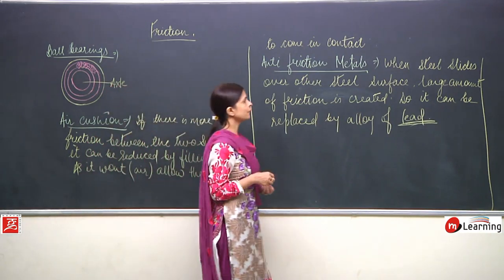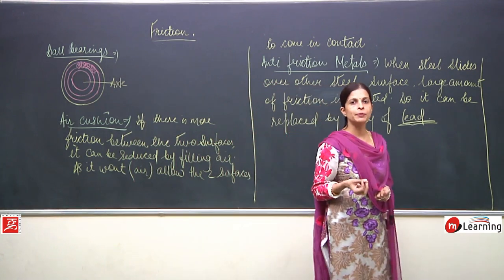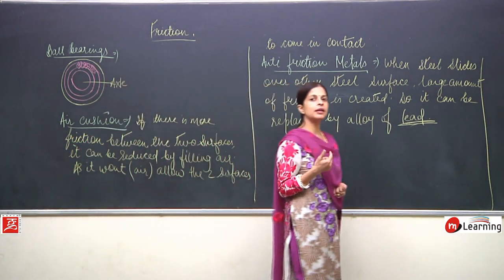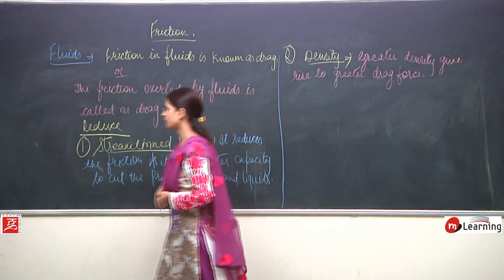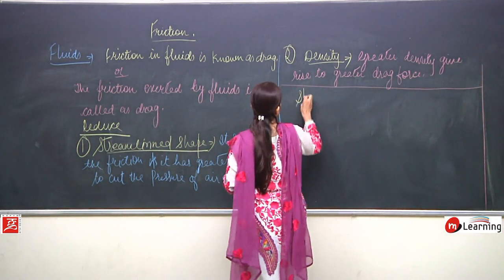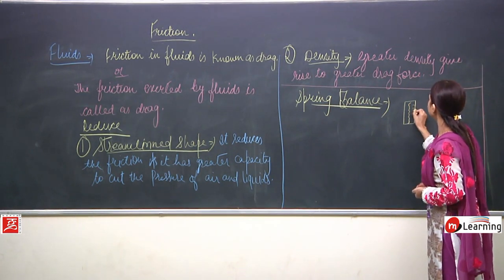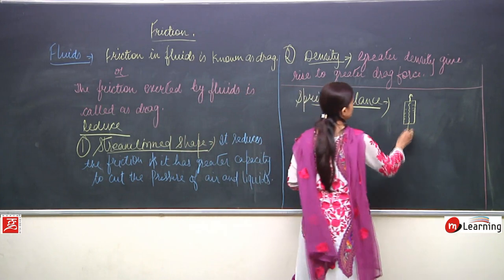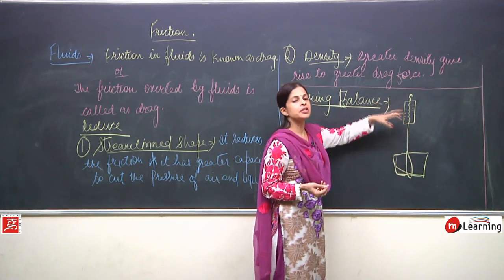Friction 05 - For Class 8th - CBSE